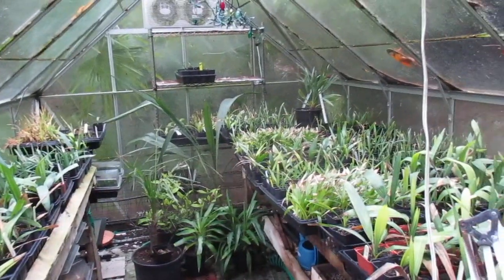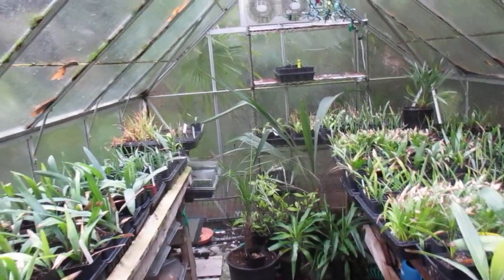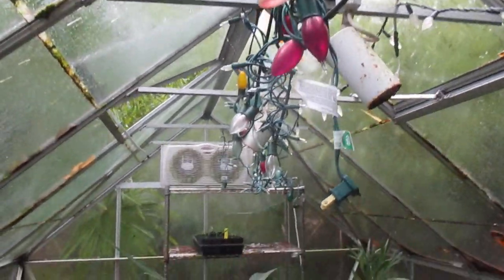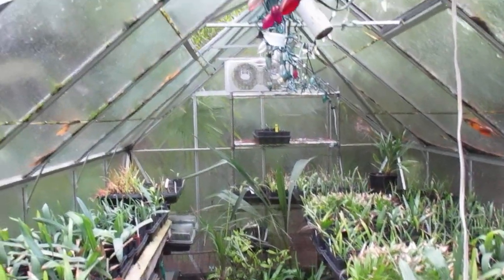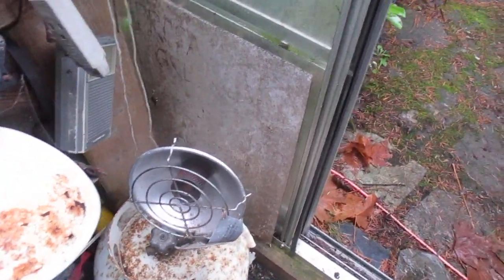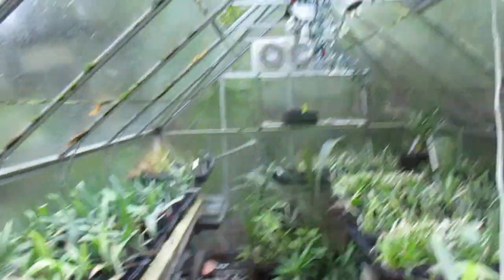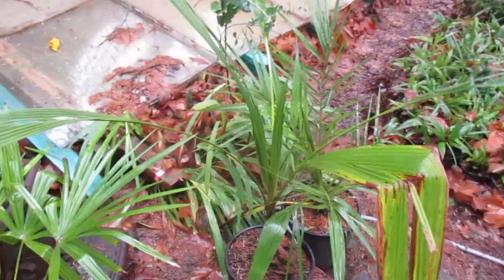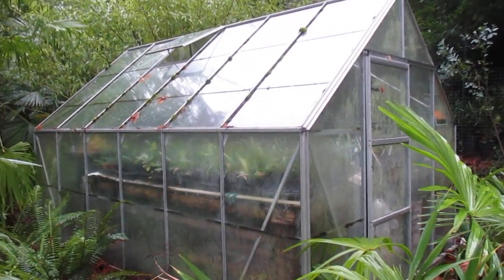Growing Palms in a cold greenhouse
Our palm seedlings are stored in a cold greenhouse for winter and always do fine